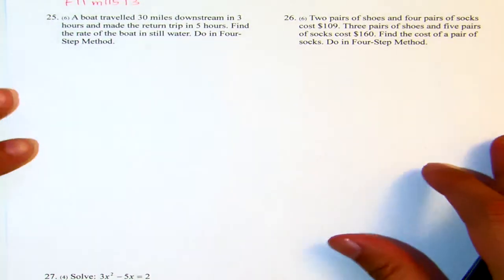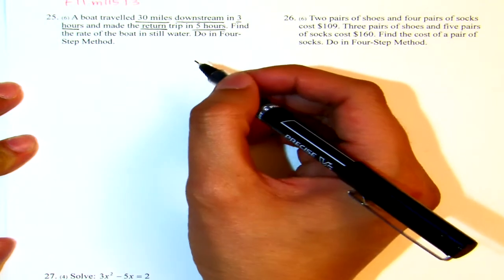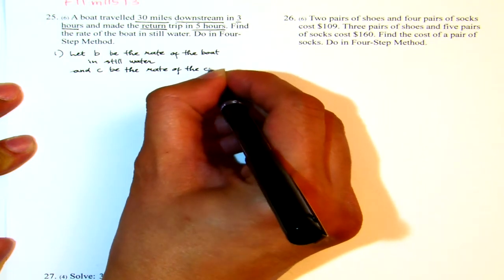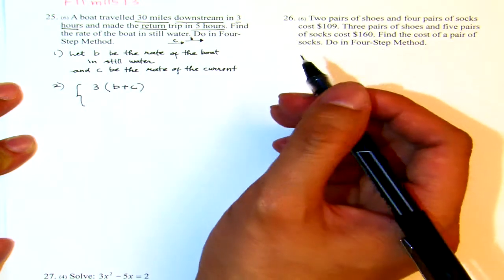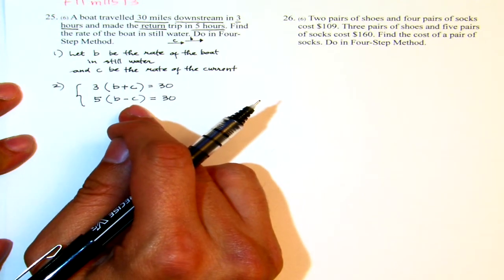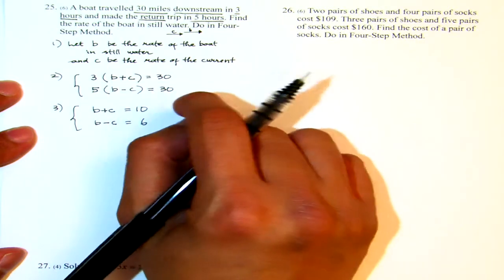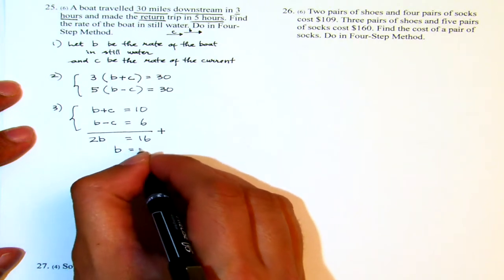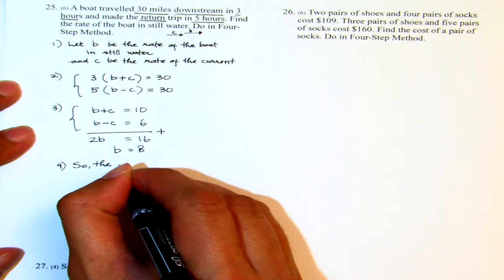F11m115t3#25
Thomas Harjuno